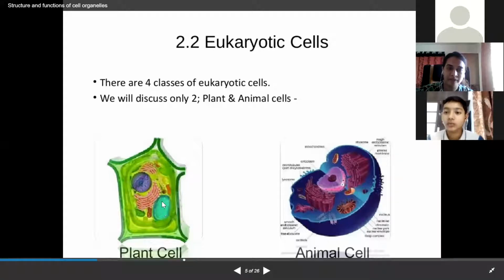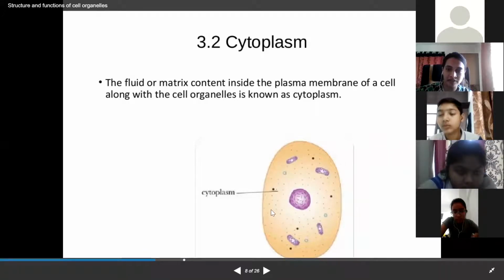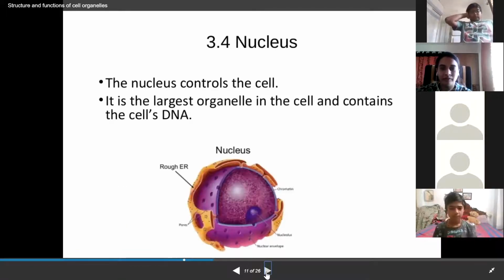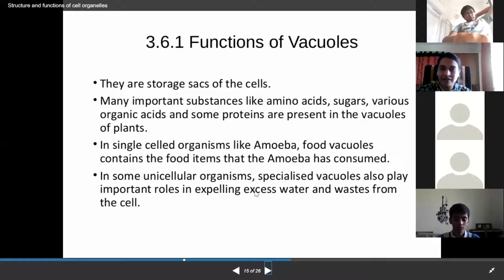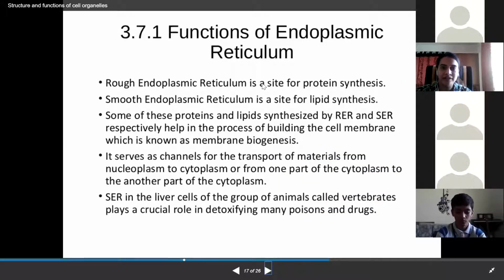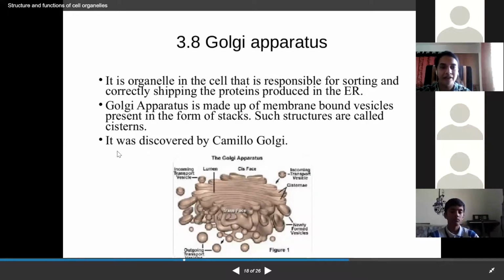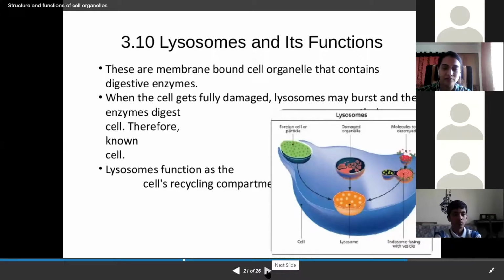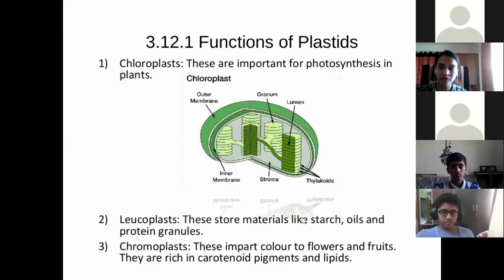EuroSchool_Biology_Cell: The Unit of Life_Reinforce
Grade: 9
Chapter: Cell: The Unit of Life
Sub-topic: Types of Cell_Reinforce video